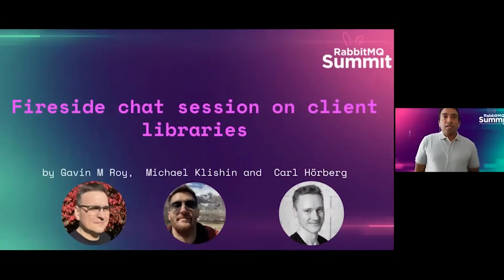Fireside chat on client libraries | Gavin Roy, Michael Klishin & Carl Hörberg | RabbitMQ Summit 2021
Fireside chat session on client libraries
with Gavin Roy; Michael Klishin; Carl Hörberg
hosted by John Samuel

ABSTRACT
With over 70 clients on the RabbitMQ website there are a vast array of client libraries to choose from. We get our fireside guests to explore aspects of this ever expanding client side universe.

PANELISTS
Gavin Roy - Chief Technology Officer, AWeber. Gavin M. Roy has over 25 years of experience in the Internet industry as a CTO, CIO, VP of Architecture and technology leader. Gavin is the author of RabbitMQ in Depth (ISBN 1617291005) and currently the VP of Architecture at AWeber Communications.

Michael Klishin - Senior Principal Software Engineer at VMware. Michael is a long time RabbitMQ contributor and distributed systems enthusiast.

Carl Hörberg - CEO and founder, CloudAMQP 84 Codes.